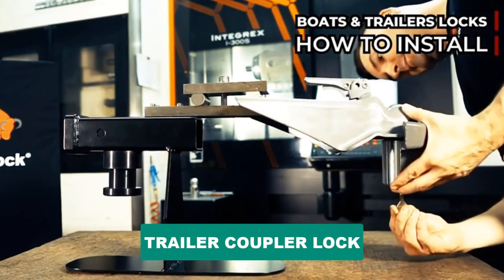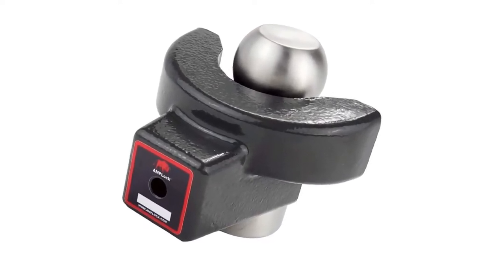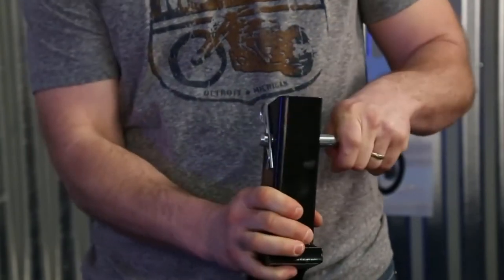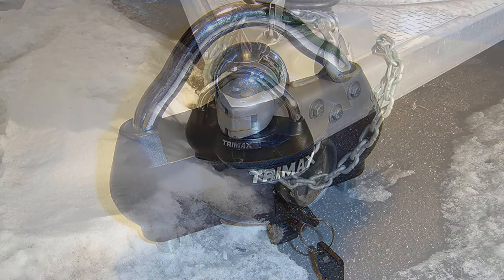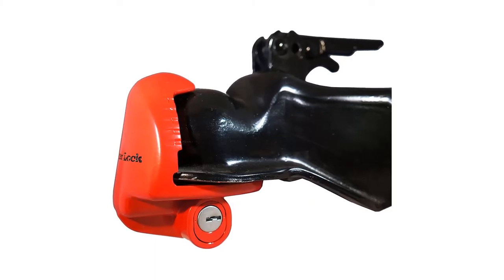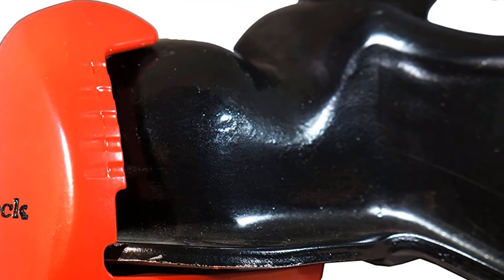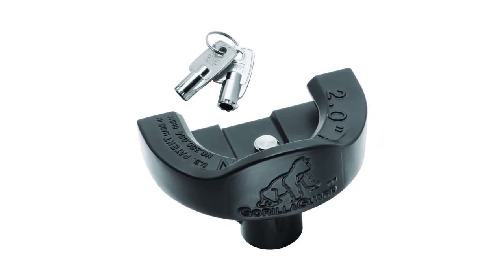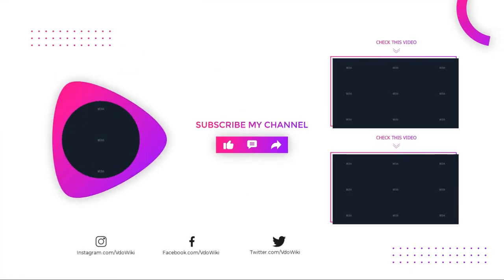Best Trailer Coupler Lock 2023 [Top 6 Picks Reviewed]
Best Trailer Coupler Lock 2023
In This trailer coupler lock Review Video, We Will show you 6 top rated trailer coupler lock to buy in 2023. We made this list based on our personal opinion based on their price, quality, durability, brand reputation, User Feedback and other related issues.

See update price & customer reviews of top 6 trailer coupler lock:
►USA Links◄
➜ 1. AMPLOCK U-BRP2516 [Amazon]
➜ 2. REESE 7088300 [Amazon]
➜ 3. TRIMAX UMAX100 [Amazon]
➜ 4. MASTER LOCK 389DAT [Amazon]
➜ 5. TOW READY 63228 [Amazon]
➜ 6. REESE 72783 [Amazon]

Are you searching for the best trailer coupler lock 2023?

If so, then you are in the right place for getting essential information on trailer coupler lock 2023.

In this best quality trailer coupler lock review video, we will show you top rated trailer coupler lock to buy in 2023.
Jump to the Section:
00:00 Introduction.
01:10  Amplock U-Brp2516 Reviews.
02:20  Reese 7088300 Reviews.
03:29  Trimax Umax100 Reviews.
04:53  Master Lock 389dat Reviews.
06:10  Tow Ready 63228 Reviews.
07:26  Reese 72783 Reviews.